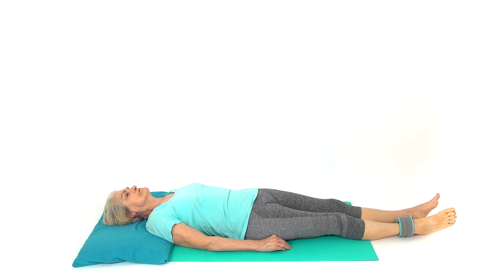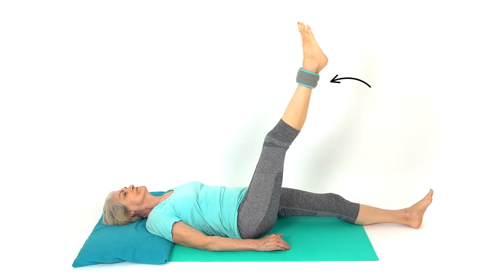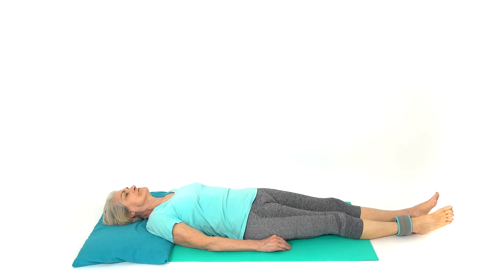Straight Leg Raise with Weight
Place an ankle weight around your ankle. Lie flat on your back on a bed or the floor, and contract the muscles on the front of your thigh, or quadricep muscles, as you lift your straight leg into the air. Hold this position, and slowly lower your leg to the bed or floor. Repeat the exercise as guided by your therapist. This is a hip flexor and quadricep strengthening exercise.